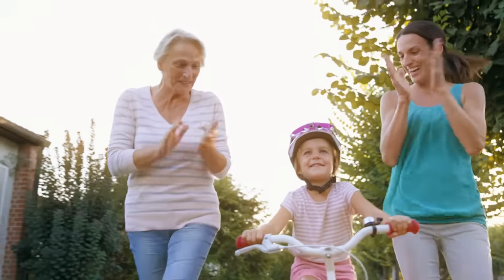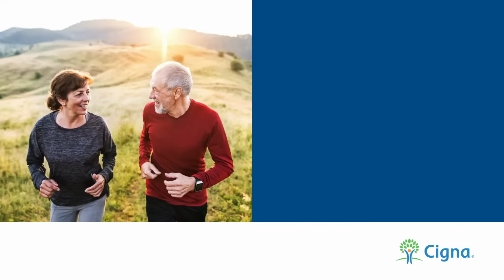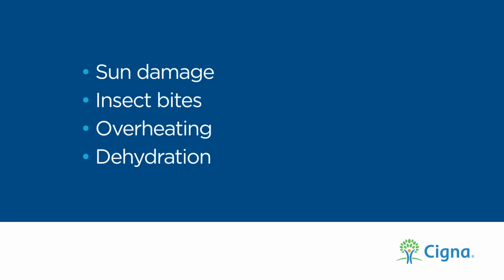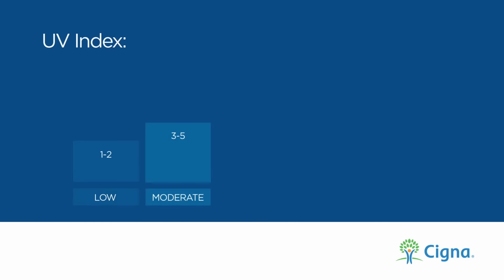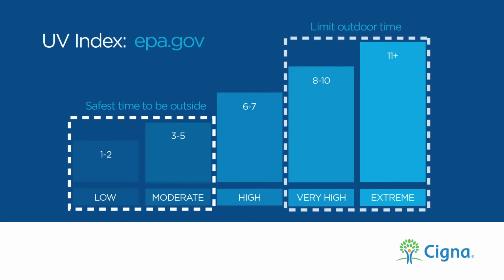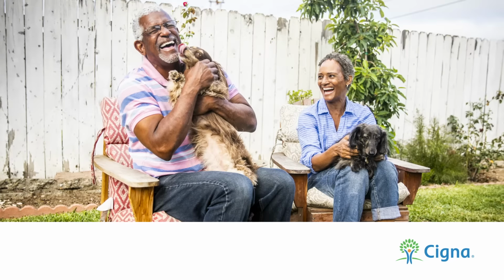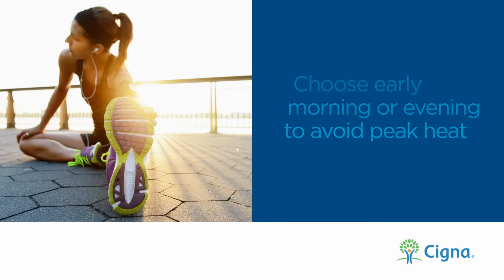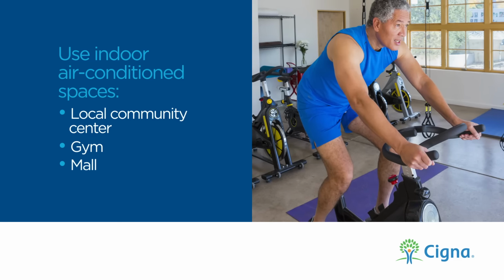Your Guide to Summer Safety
Spending time outdoors in warm weather has its benefits. It can boost spirits, encourage activity and fuel the body with vitamin D. However, summer can be associated with unique health risks, so it's important to know how to have fun and stay safe.